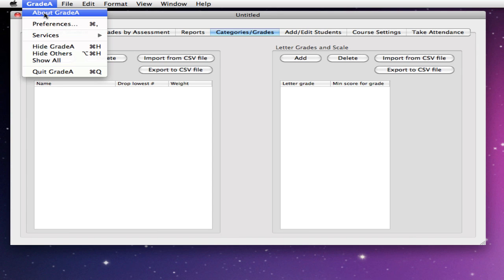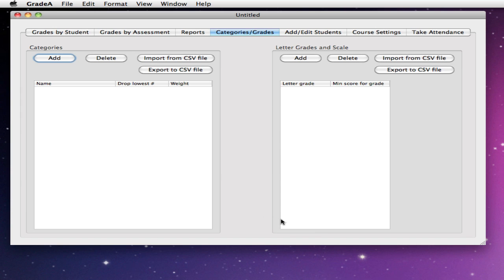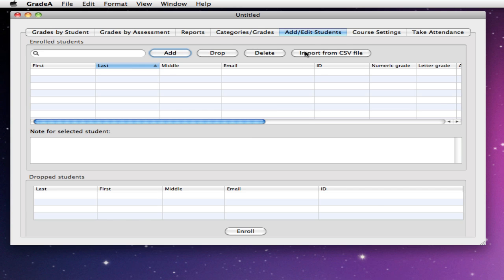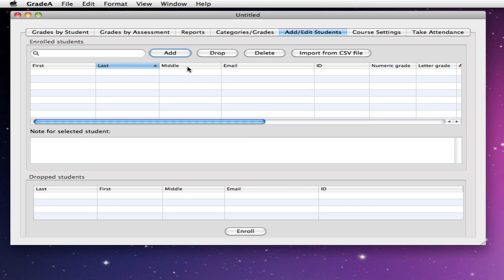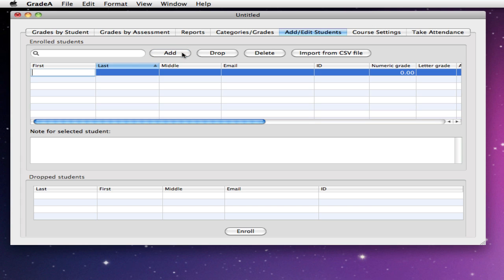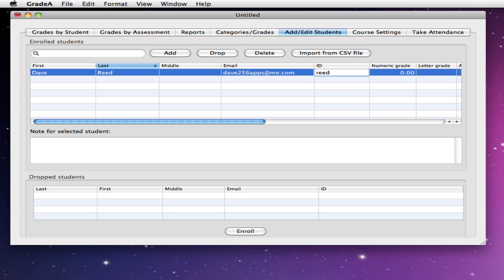GradeA: Introduction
Getting started with GradeA (Mac grading app) and adding names.